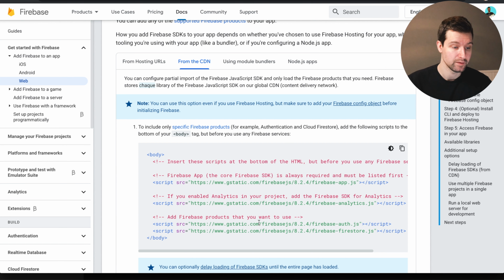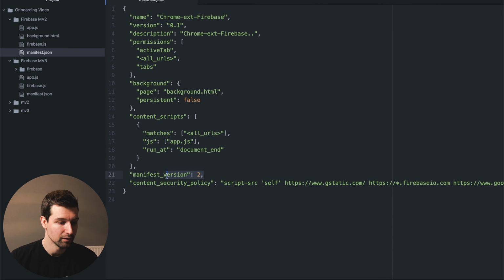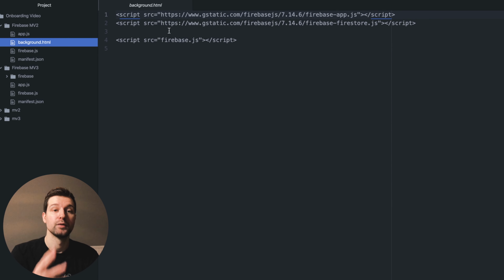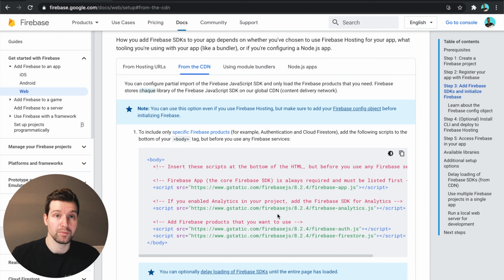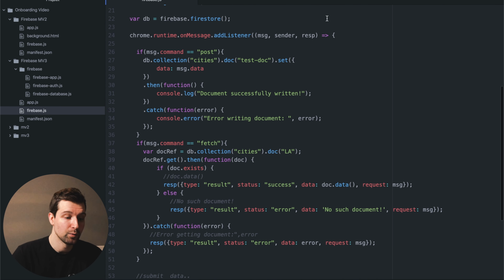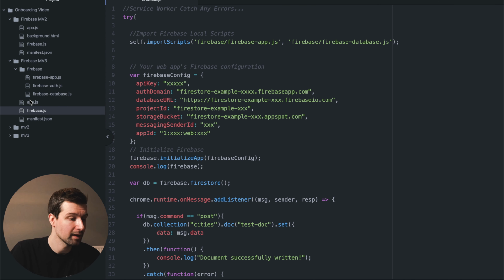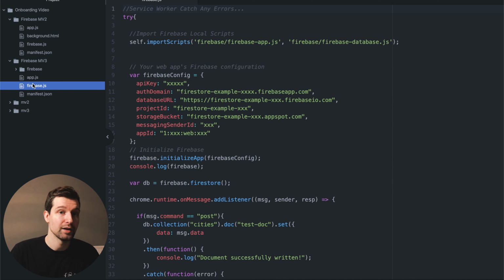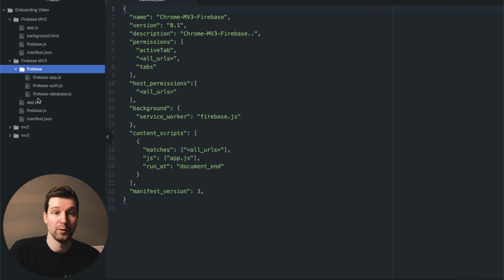How to add Firebase to a Service Worker - Chrome Extension Manifest Version MV3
Hey! With the launch of Chrome Manifest V3 it is no longer possible to access remote code such as the Firebase SDK from within a Chrome Extension, in this video I show how you can download this SDK locally and use this within a service worker for Manifest Version 3. This change does not have to be made right away as you can still use MV2 for around a year but if you are creating a new extension I highly recommend taking a look at implementing something similar to this.

VIDEO SUGGESTIONS?

Update: Please read the pinned comment for info regarding Firestore SDK within a Service Worker.

TIMESTAMPS:
00:00 Intro
00:30 MV2 Example
00:55 MV3 Example
01:50 SDK Files
02:08 Import SDK to Service Worker
02:51 Try Catch Block